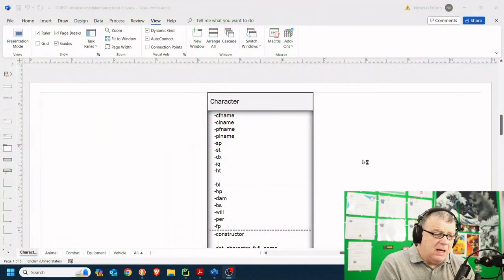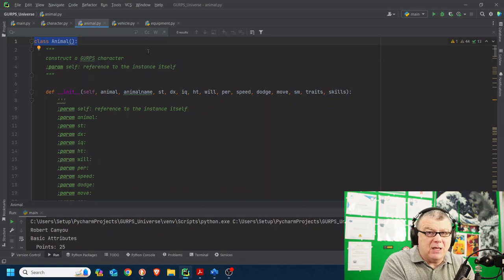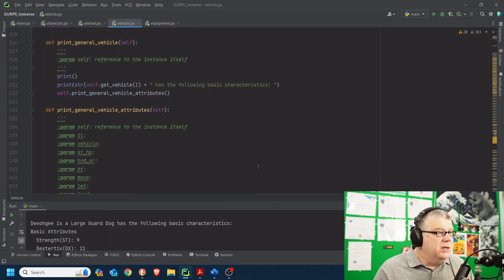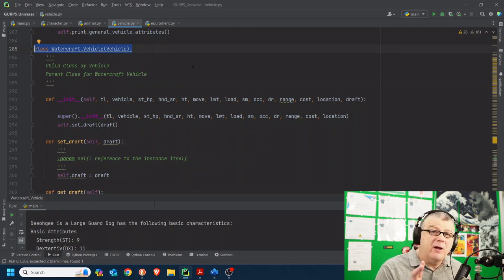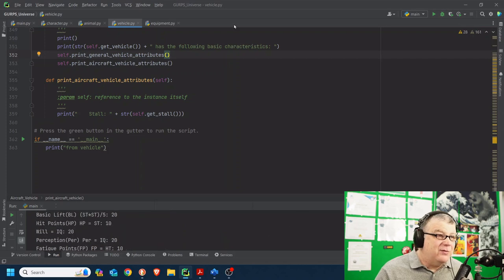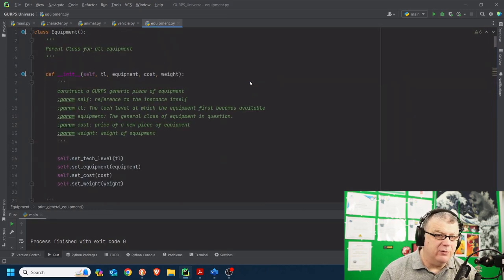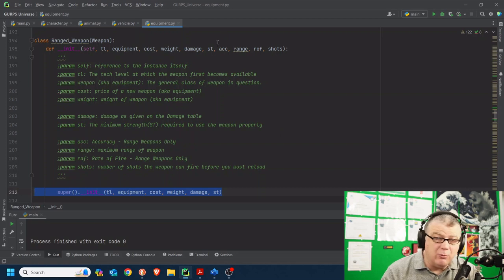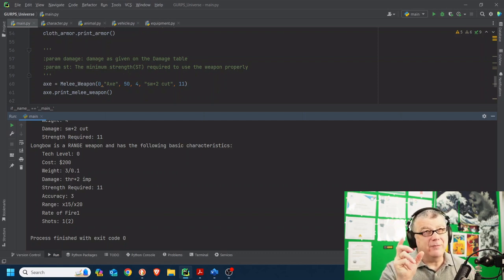OOP Basics: Understanding Inheritance in Object-Oriented Programming! - Part 2 of 2 - 032324B01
"New to Object-Oriented Programming (OOP)? Let’s dive into one of its core concepts: **Inheritance**! 🌟 In this video, we’ll explain what inheritance is, why it’s important, and how it’s used to create reusable and efficient code. Perfect for beginners and anyone looking to solidify their OOP knowledge!

- The basics of inheritance in OOP
- How parent and child classes work
- Real-world examples of inheritance in programming
- Benefits and best practices for using inheritance

💡 Start building better, cleaner, and more maintainable code today!